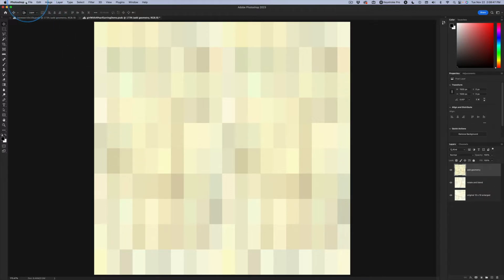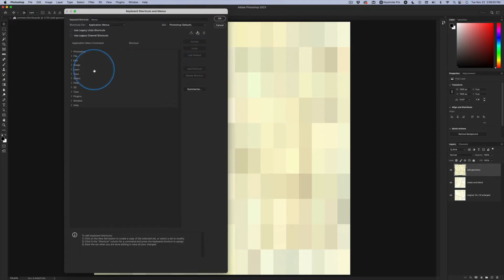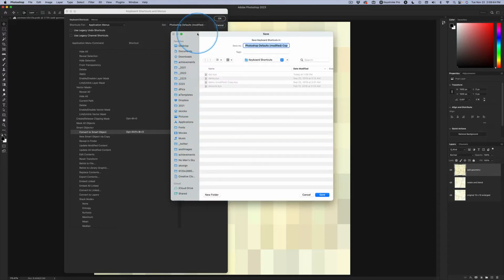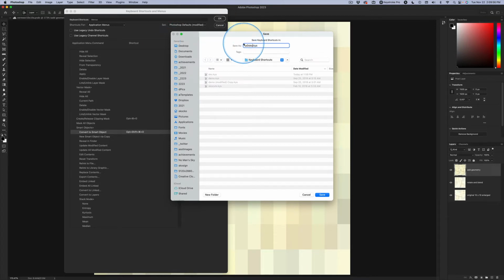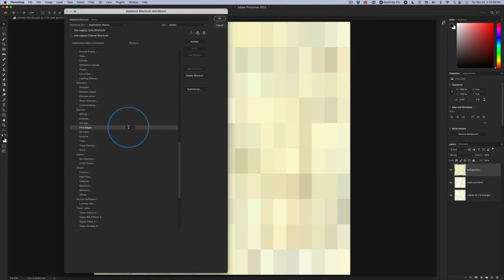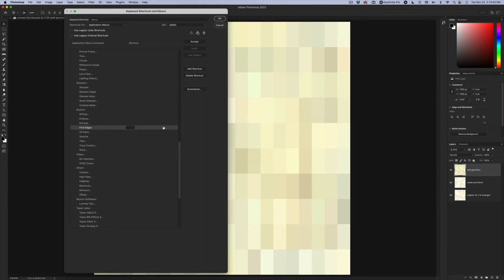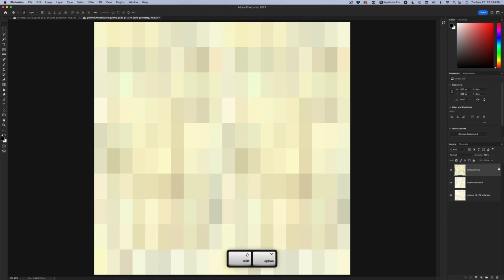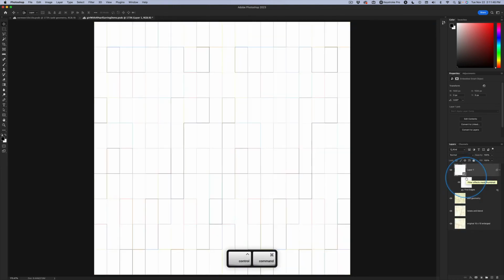Custom Shortcuts, Find Edges, and Blend